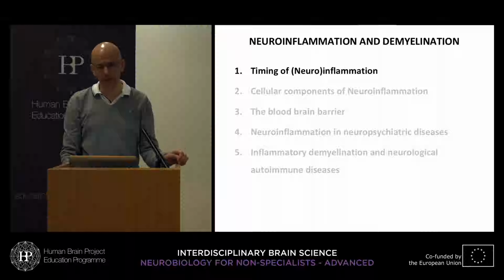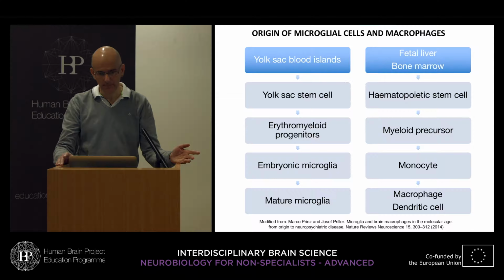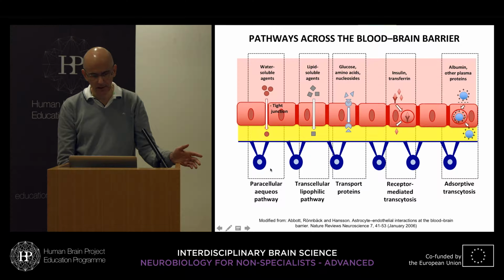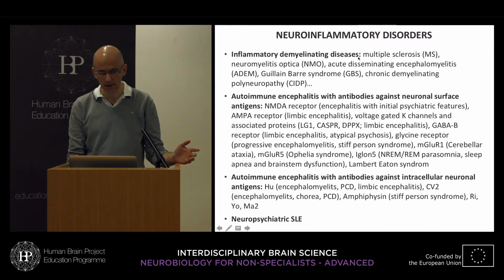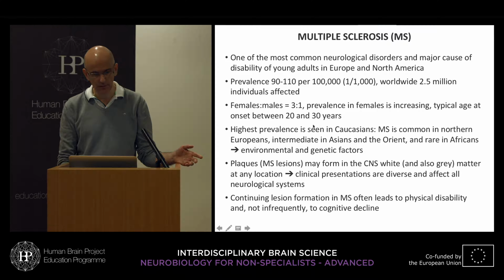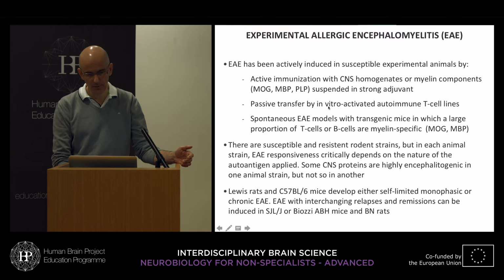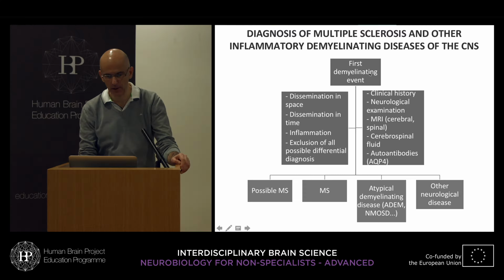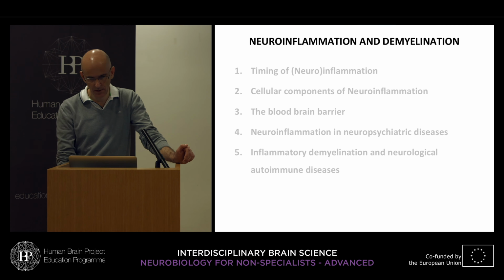Lecture 1: Markus Reindl - Neuroinflammation and demyelination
HBP Curriculum: Interdisciplinary Brain Science | Neurobiology for non-specialists - Advanced | 4th Teaching Cycle

Lecture 1: Neuroinflammation and demyelination
Speaker: Markus Reindl, Medical University Innsbruck, Austria

The first part of this lecture gives an overview on immune reactions in the nervous system and the blood brain barrier. In the second part of this lecture the pathophysiology of demyelinating diseases and the relevance of neuroinflammation will be presented.

Discuss with us, the lecturer or other participants in our forum